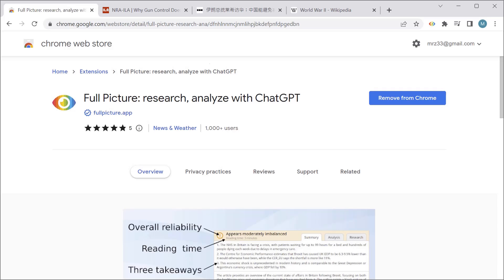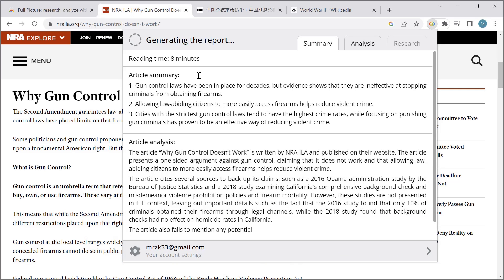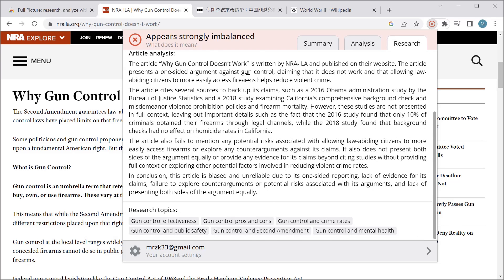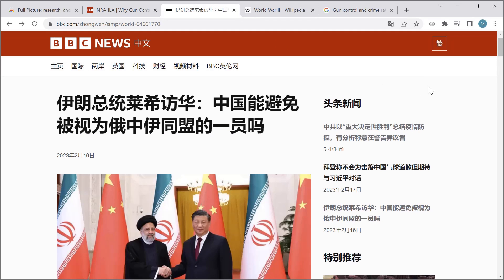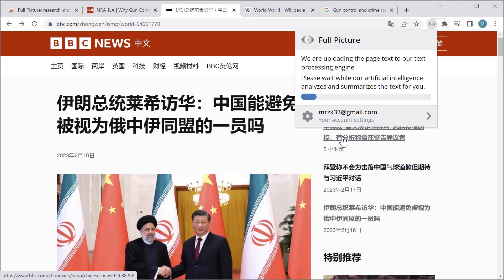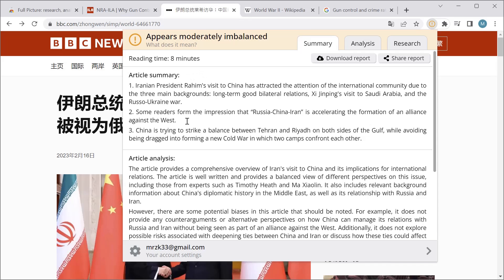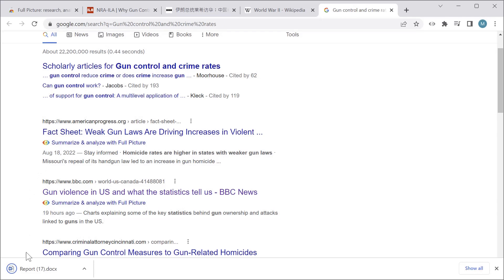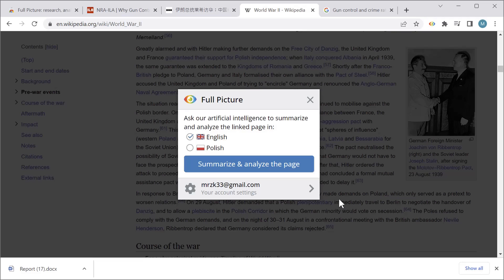How to use ChatGPT AI to perform research, summarize and analyze articles on the Internet.